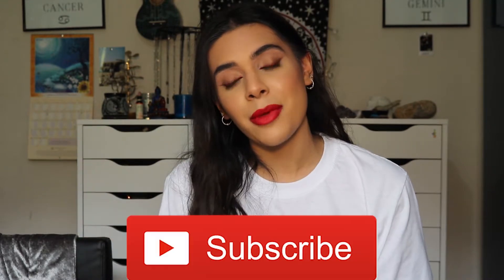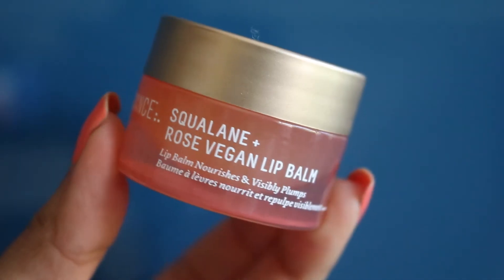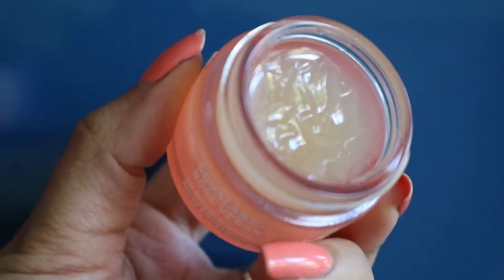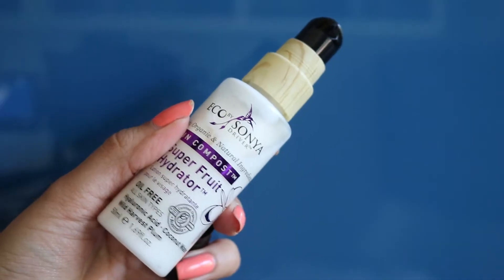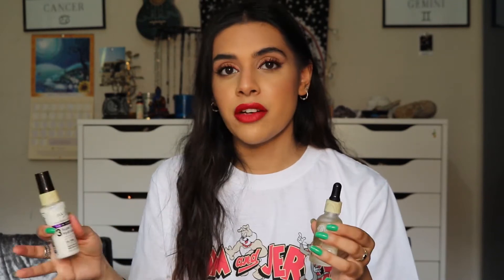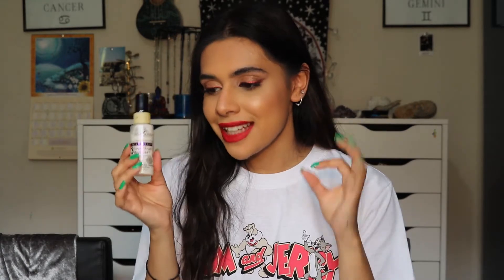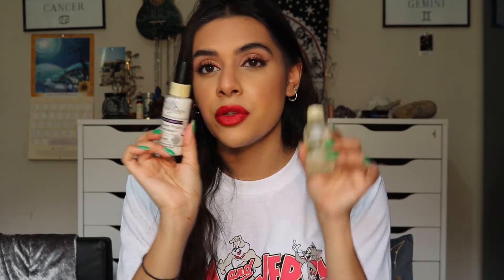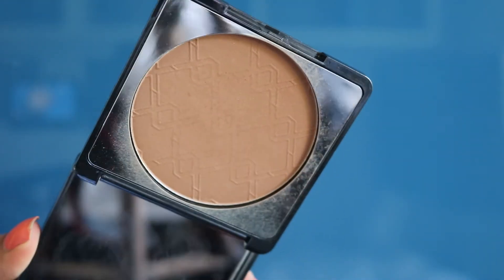I FOUND MY HOLY GRAIL FOUNDATION! | June beauty favourites | maumina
give the video a thumbs up if you liked it and yh bye :)

me:
hiiii I’m Maumina (mo for short idk why) I’m a Cancer sun, Gemini moon and Sagittarius rising...let me know what you are because I wanna know 🙃

products I mentioned:

Biossance rose vegan lip balm
Eco by Sonya Driver super fruit hydrator
Eco by Sonya Driver glory oil
Fenty beauty pro filtr hydrating primer
Patrick Ta for brows - Tinted
Beauty bakerie insta bake foundation - 335W
Beauty bakerie insta bake concealer - Jamsterdam
Colourpop Mulan eyeshadow palette
XX Revolution bronzer - Demo

What I’m wearing:

(All makeup above)+
Maybelline fit me loose powder - light medium
Fenty beauty cheeks out blush - fuego flush
Artist Couture diamond-glow powder - illuminati
LA girl endless liner - black
Colourpop ultra satin lip - shooting star